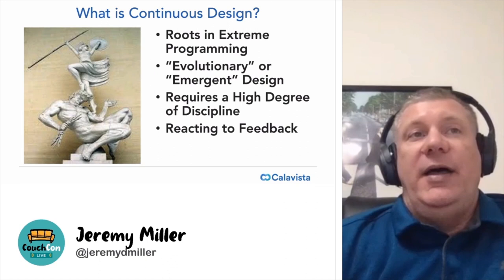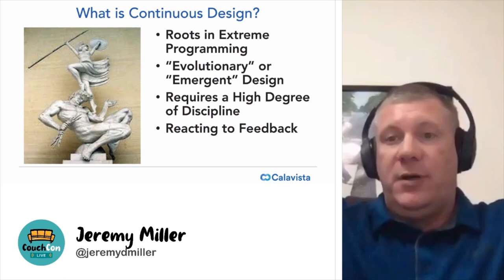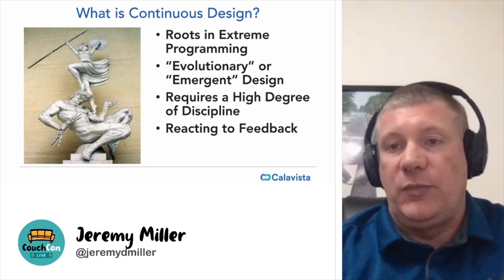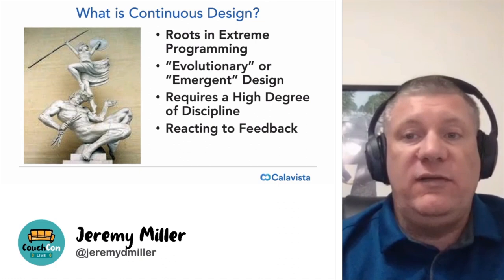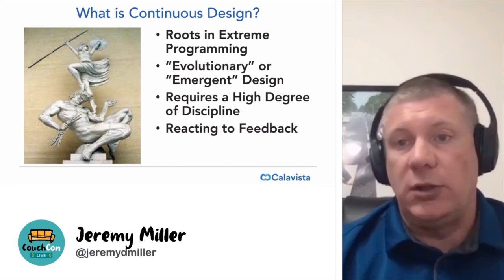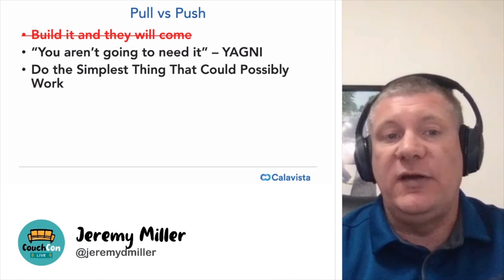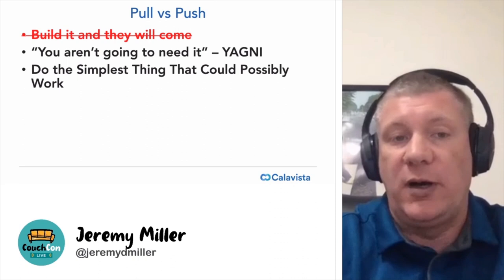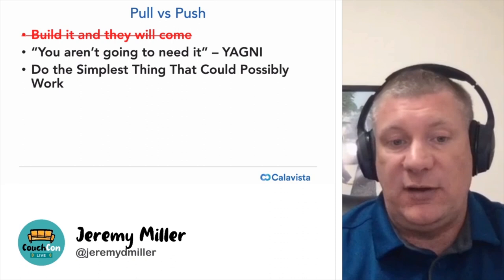Jeremy Miller - The Fundamentals of Continuous Software Design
CouchCon Live - Jeremy Miller - The Fundamentals of Continuous Software Design

Scrum completely dominates the landscape of Agile Software Development these days, but it's always been a little focused on project management and a little bit light on specific software engineering practices and guidance. It's unfortunately easy for Scrum projects to drown in technical debt while the team tries to keep up with the drumbeat of constant sprint deliverables.

Harking back to earlier Extreme Programming ideas, let's review some of the fundamentals of continuous software design and how we can keep our codebases from turning into a giant mess as the system evolves. With some concrete examples, let's dive in and learn more about reversibility, the importance of testability in software design, the "last responsible moment", striving for simplicity now (YAGNI) without cutting off a pathway to more complex behavior later.

CouchCon Live is a single day virtual technical conference focused on connecting and growing our vibrant tech community! We're bringing quality technical content to a virtually connected community.